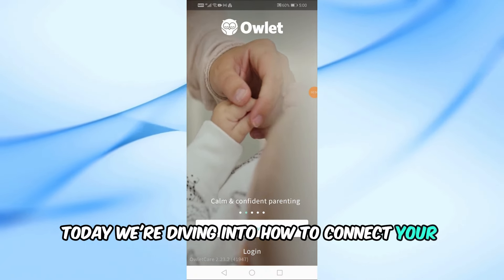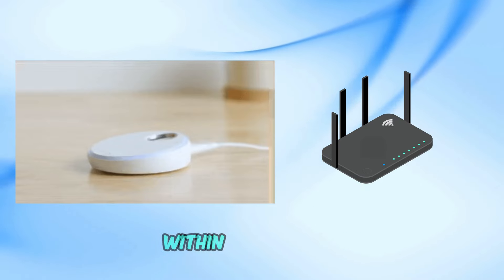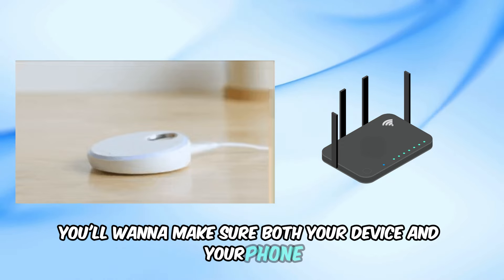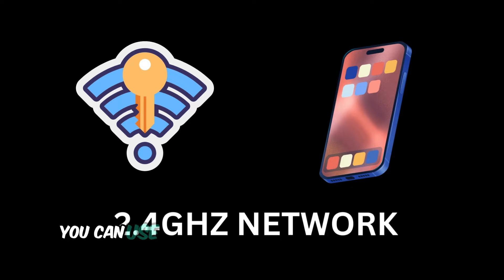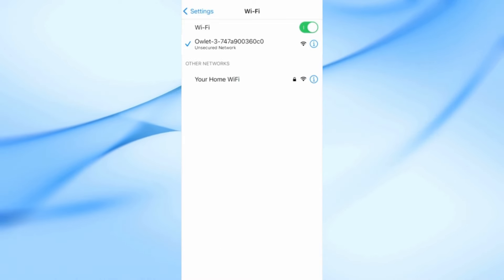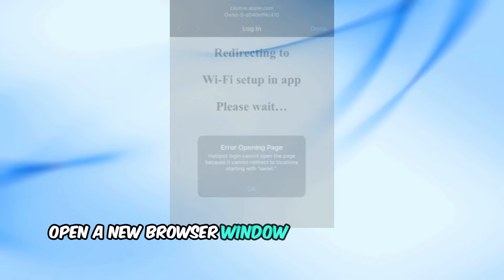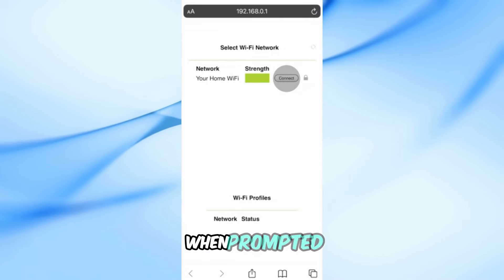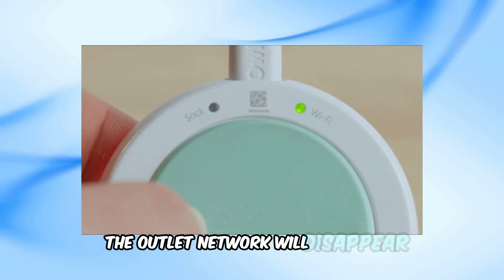How To Connect Owlet Dream Sock To Wifi | Step-by-Step Guide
Struggling to connect your Owlet Dream Sock to WiFi? In this quick and easy tutorial, we’ll guide you through each step to ensure your Dream Sock is successfully connected, allowing you to monitor your baby’s sleep and wellness data seamlessly. From checking network compatibility to navigating the Owlet app settings, this video covers everything you need to know to get connected. Watch until the end for tips on troubleshooting common WiFi connection issues and optimizing your setup.